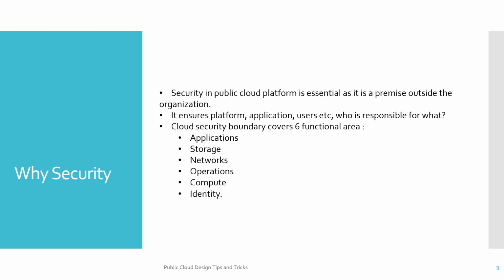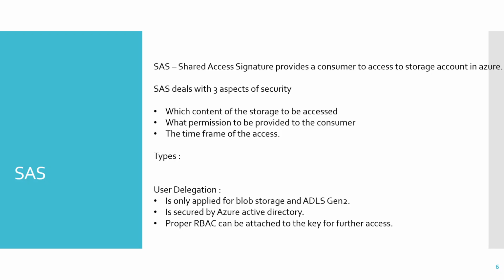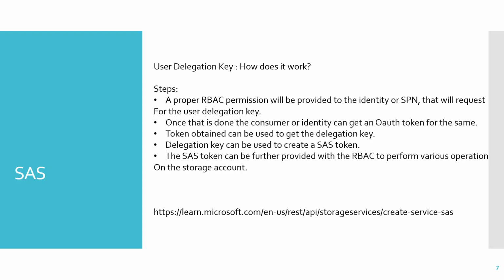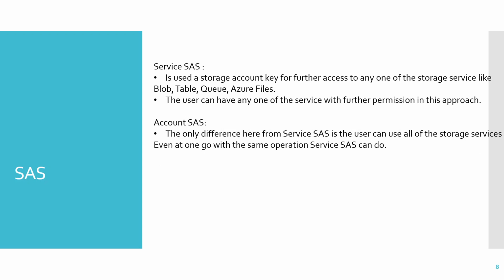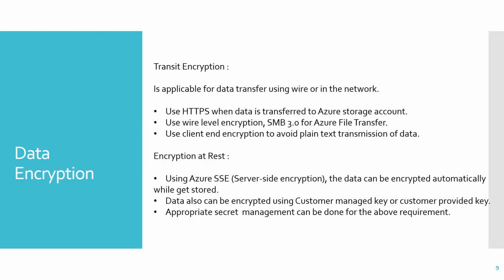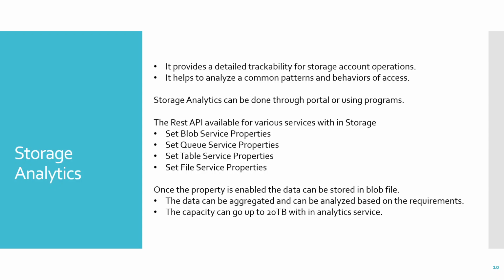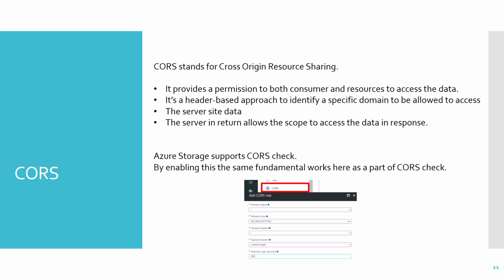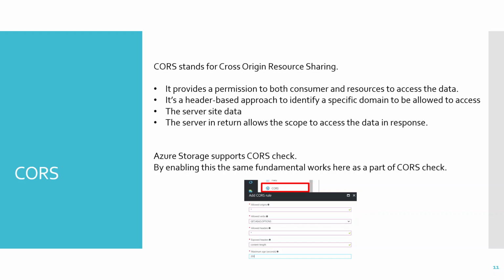Azure security part 4 | Storage security | SAS | Storage analytics | Cors | Storage Data encryption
Why Security ?​
Responsibility Matrix.​
Azur storage security.
SAS.​
Data encryption.​
Storage analytics.​
CORS.​